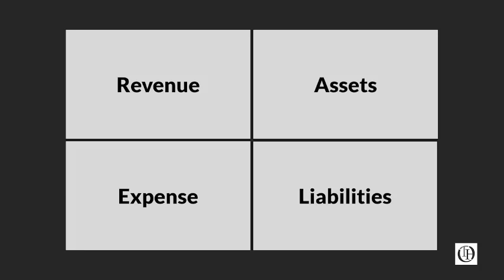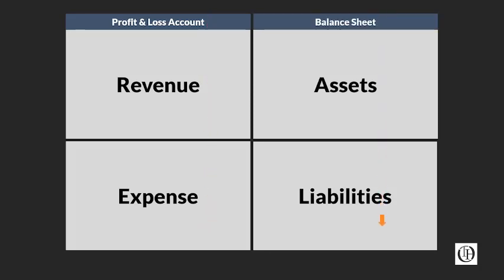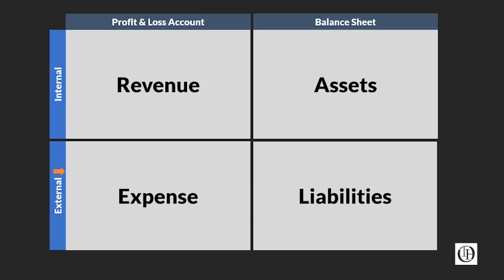Simplifying Accounting with the REAL Framework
Discover how to understand accounting effortlessly with the REAL Framework! Join us as we simplify complex financial ideas into easy-to-grasp principles. In this video, we'll explore how the REAL Framework - Resources, Expenses, Assets, and Liabilities - can help finance pros, accountants, and anyone interested in finance gain clarity and confidence in handling accounting tasks.